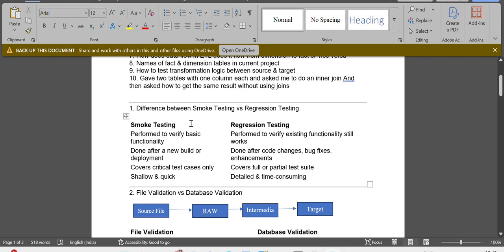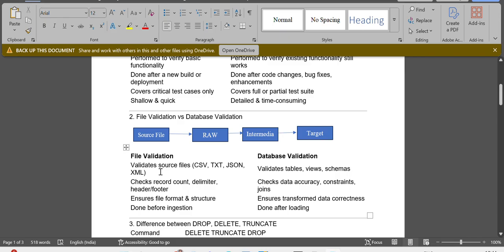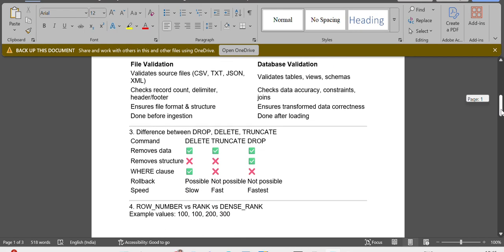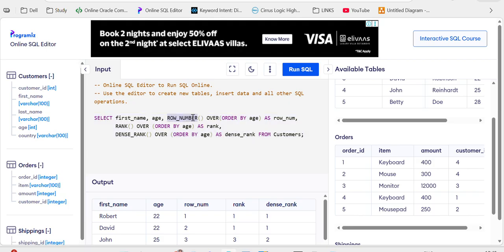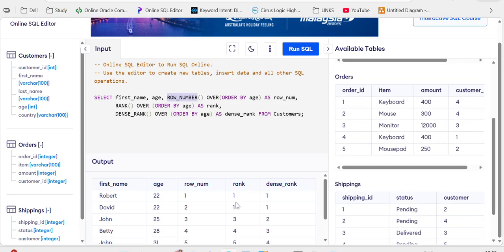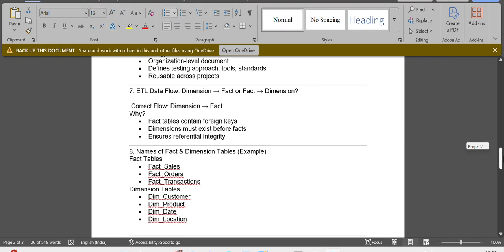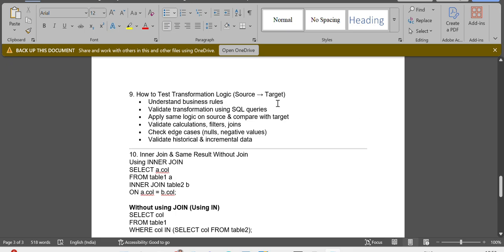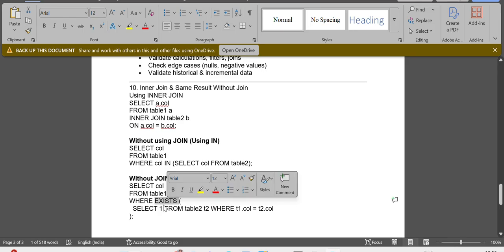2026 ETL Interview questions and answers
1. Difference between smoke testing vs regression testing
2. File vs database validation
3. What is drop, delete , truncate
4. Gave a sequence and asked what's the result in row_num, rank dense_rank
5. Types of test cases for data reconciliation testing
6. What is test plan & test strategy
7. How does data flow in ETL does it flow from dimension to fact or vice versa
8. Names of fact & dimension tables in current project
9. How to test transformation logic between source & target
10. Gave two tables with one column each and asked me to do an inner join And then asked how to get the same result without using joins